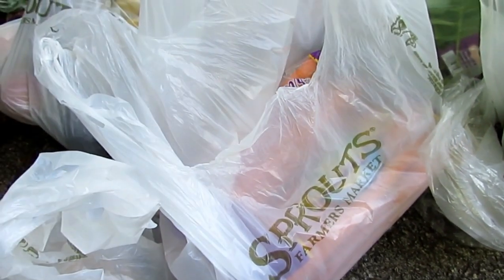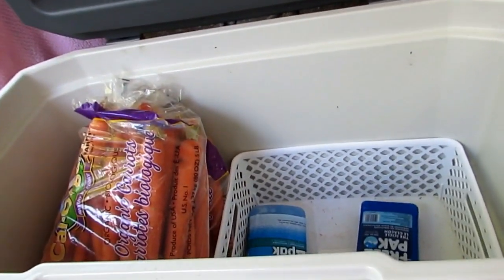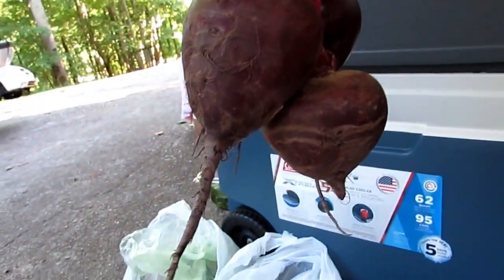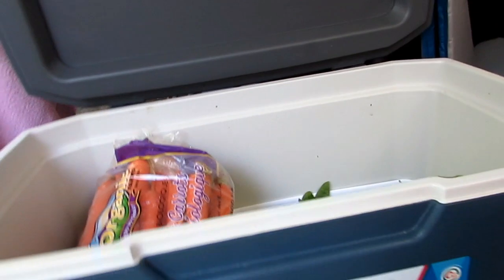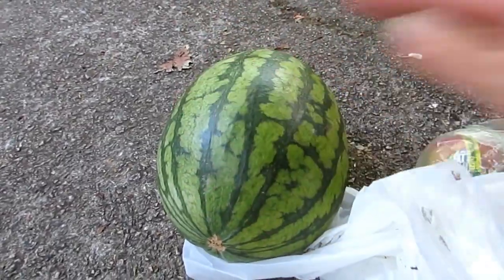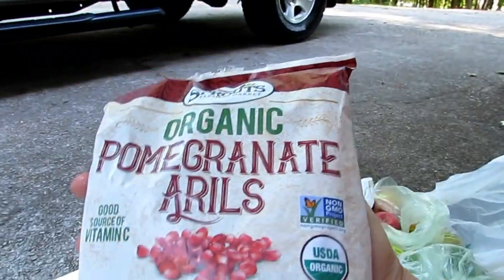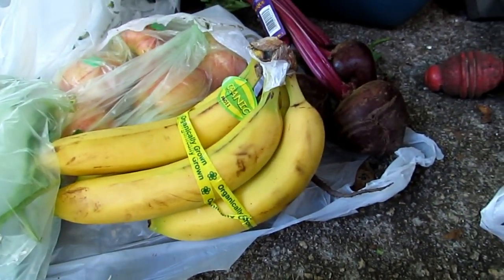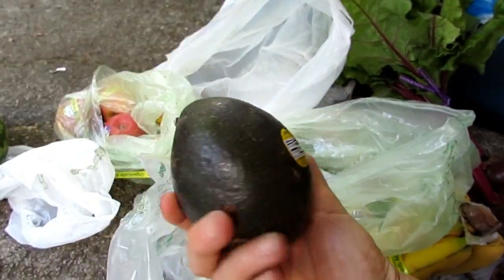SPROUTS ORGANIC GROCERY HAUL: HOW MUCH IT COSTS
Another video to feed educate and give you skills! I encourage all of you to remember that life cannot be sustained without GOD!
There is proof right now as we speak  how quickly life has changed. All of my  videos from years ago warned of this impending DAY! GET prepared! Spiritually physically financially, mentally..Did I have a crystal ball?
No..I had the holy spirit LEADING me even without me really understanding what it all would c come to pass sooner than later!
Keep watching and learning. One day we wont have the internet so now is the ti me to pray learn  more about God and prepare your lives! Your homes..your families...
Enjoy and be blessed

Send mail to NEW ADDRESS!
Stacey Starry Dean
3543 sunset lane
Rhinelander wis 54501

WISE INVESTMENTS FOR YOUR FUTURE!!

Green Stalk Planter
No food..bare shelves..STOP depending on the store...BUY a vertical planter and grow over 800 sq feet of food anywhere. I have THREE..and they are awesome..USE? MY "STARRY" code to get ten bucks off!

“And I beheld when He had opened the sixth seal, and, see, there was a great earthquake; and the sun became black as sackcloth of hair, and the moon became as blood” (Revelation 6:12). “For nation shall rise against nation, and kingdom against kingdom: and there shall be famines, and pestilences, and earthquakes, in divers places. All these are the beginning of sorrows”(Matthew 24:7–8).

Dutch oven off grid..this one is a keeper

Good Canning Book!

Must have pruning saw off grid

TIME FOR JESUS Starrys DEVOTIONAL!

CHECK YOUR Electrical usage BEFORE you go off grid!!
We used this and it works great!

Mr Hilders VICTOR knife He loves it

WANT to do dutch oven cooking..BUY the best!!!
We like this one along with our muley!!!